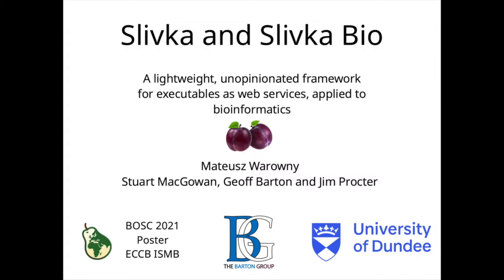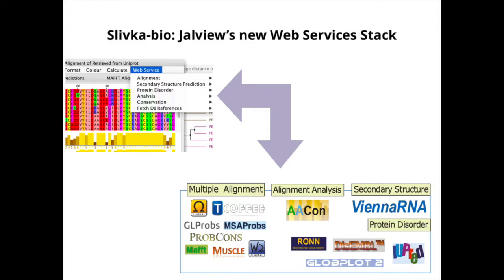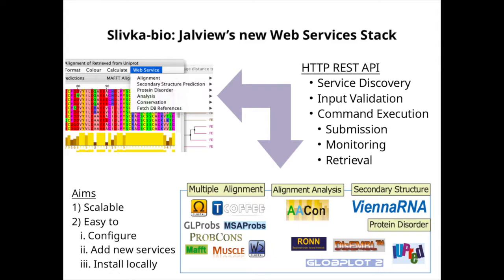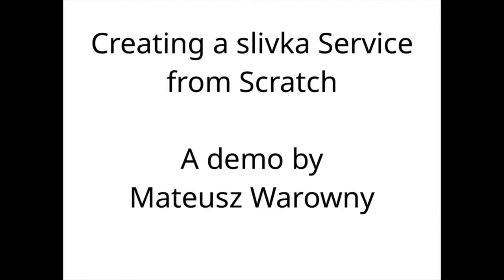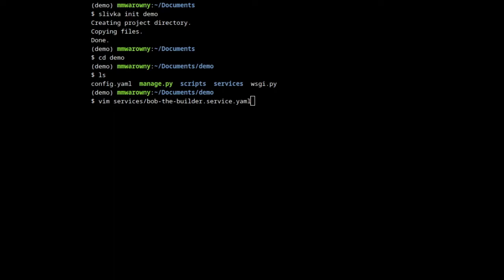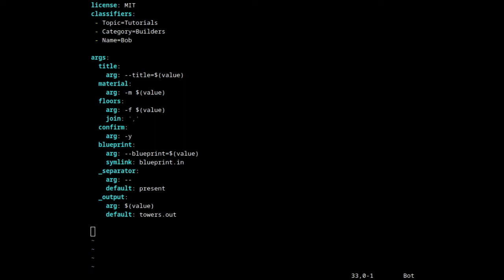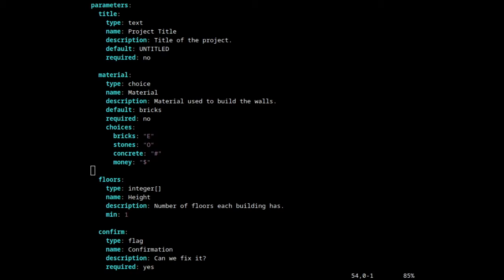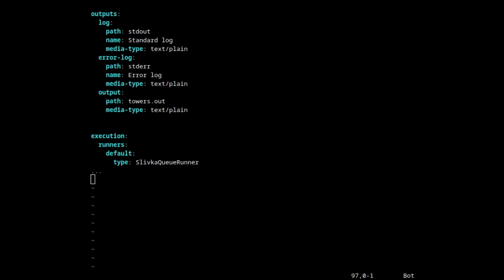BOSC2021 Poster Slivka and Slivka bio a lightweight, unopinionated framework for executables as web